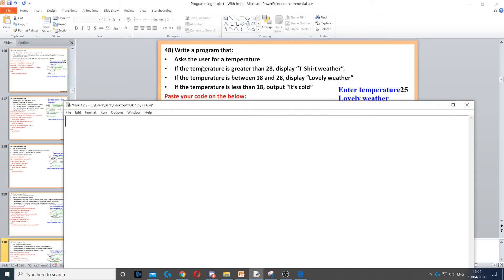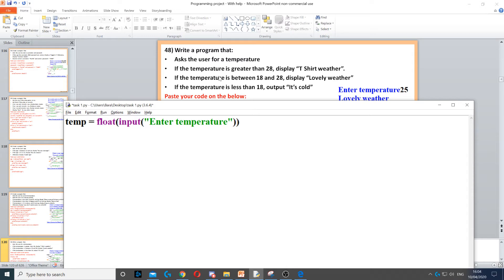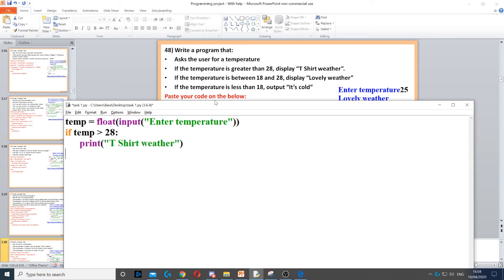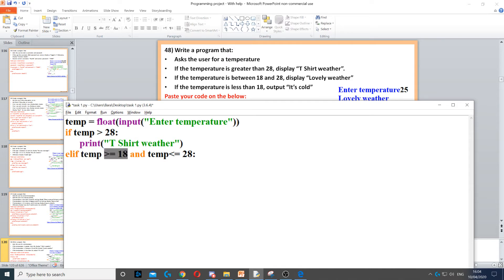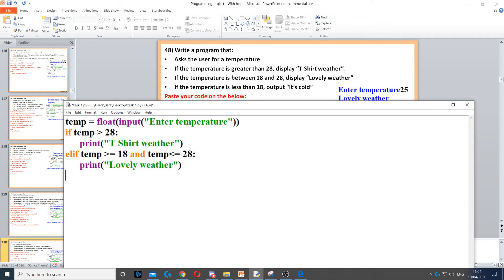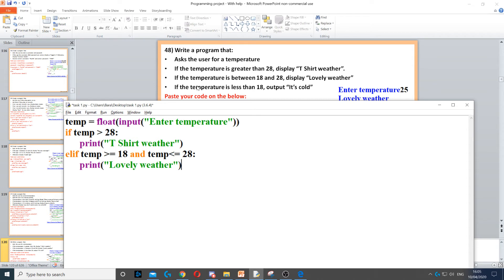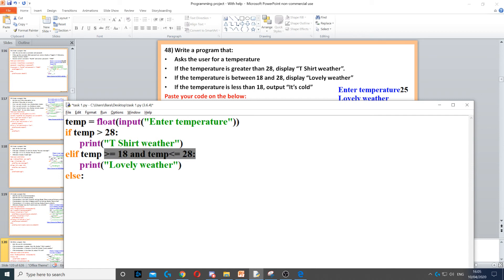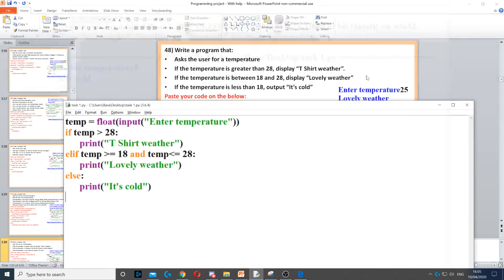Task 48 - If statement